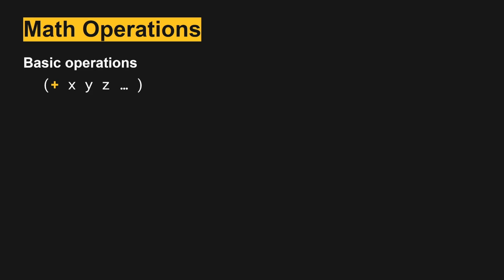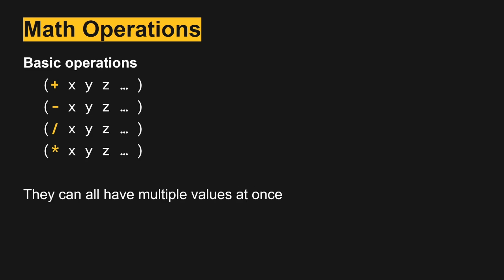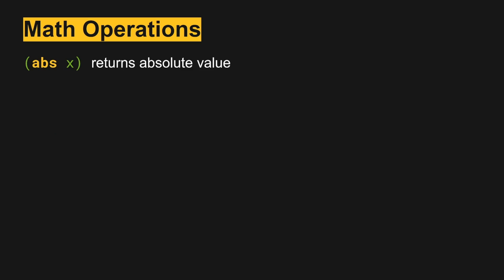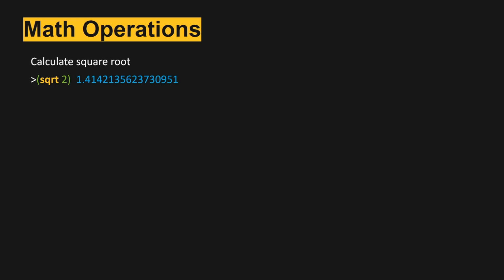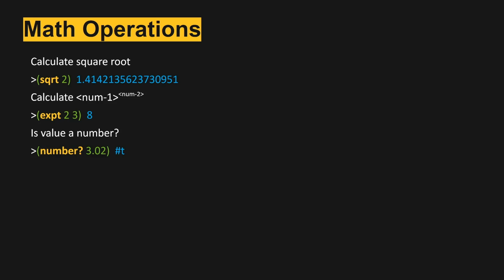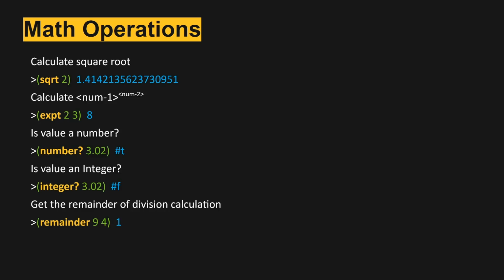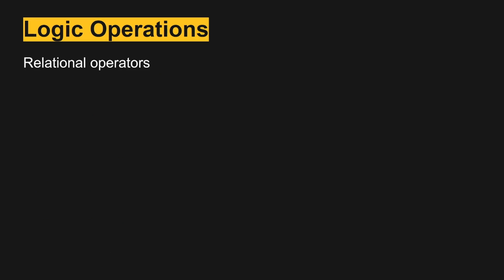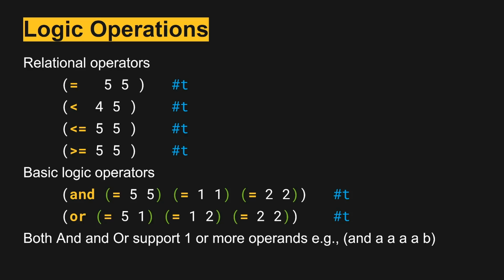Lecture 4.1.2.3 Mathmatical Operations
Introduction to mathematical and logical operations in scheme.